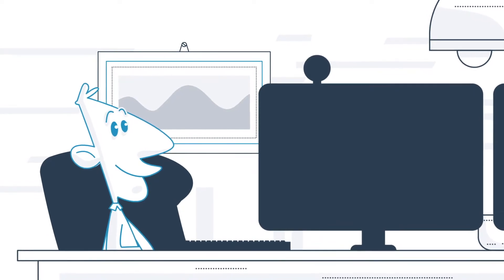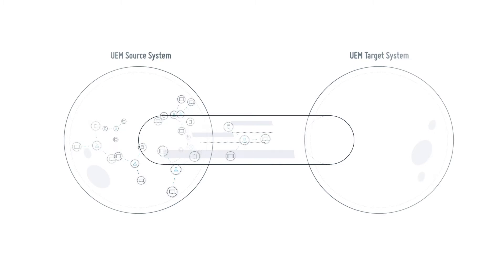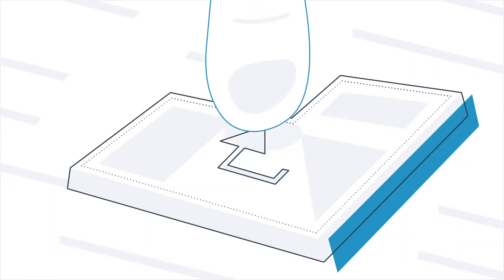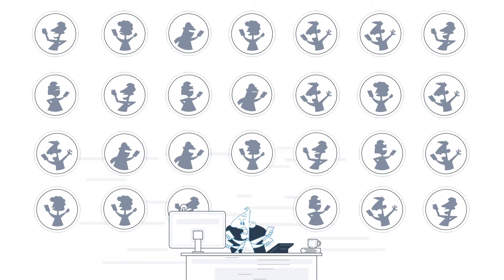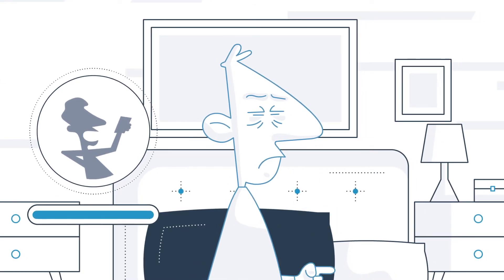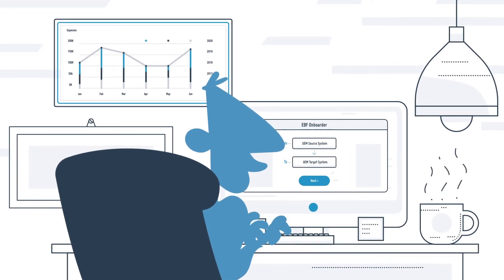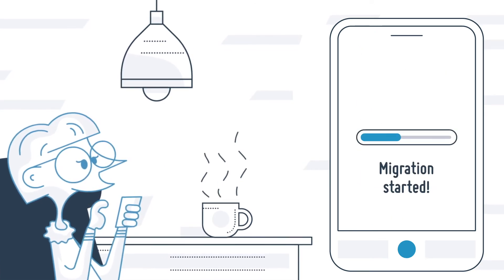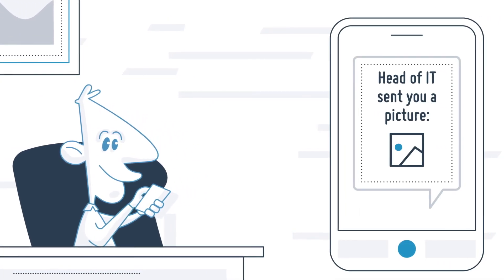EBF Onboarder - Automated migration from one UEM system to another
EBF Onboarder provides a largely automated method for switching to leading UEM solutions offered by MobileIron, Microsoft, VMware, BlackBerry, and IBM. The migration process can be initiated from a range of different systems, such as Cisco Meraki, Citrix XenMobile, Good, jamf, Sophos, or Soti, plus MaaS360, BlackBerry® UEM, VMware Workspace ONE, Microsoft Intune, or MobileIron. It even supports switching from an on-premise to a cloud solution.